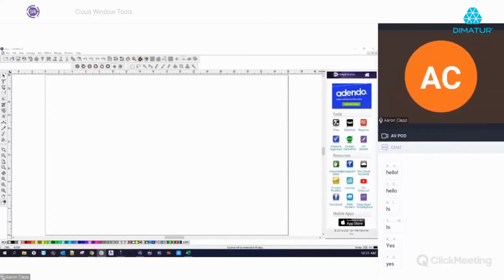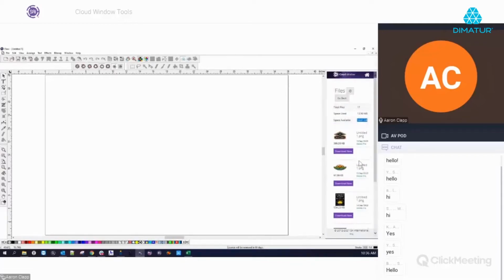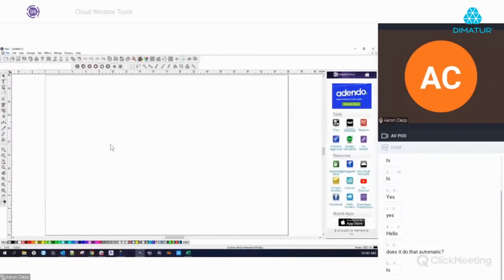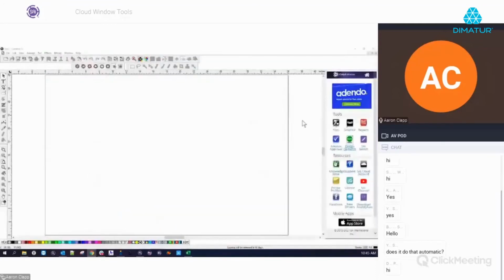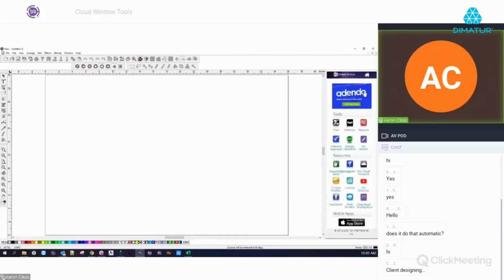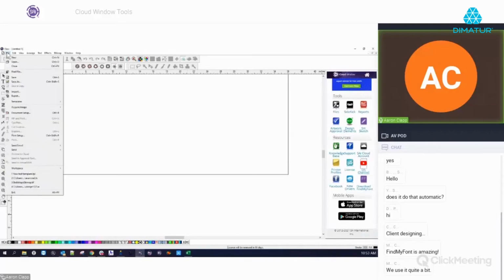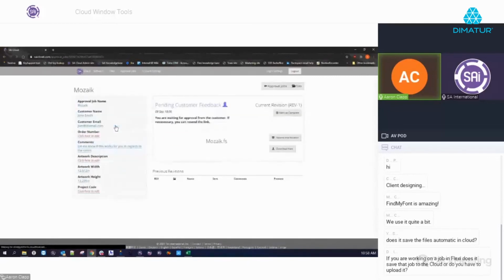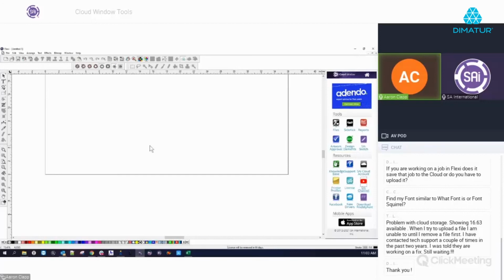Dimatur – SAi - Flexi19 – Cloud Window Tools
Aaron Clapp da SAi, explica o que existe e para que existem, as várias ferramentas na Cloud Window Tools no software Flexi 19.